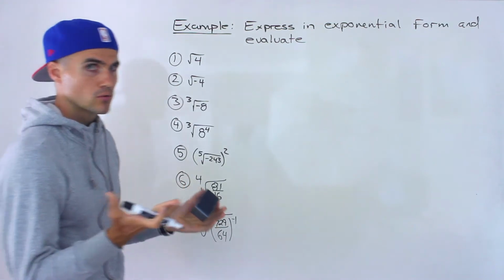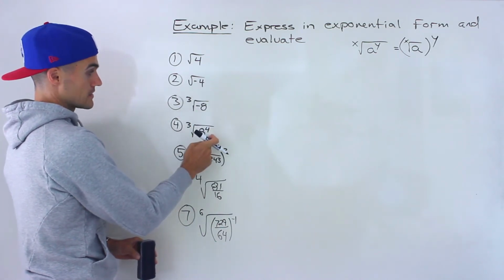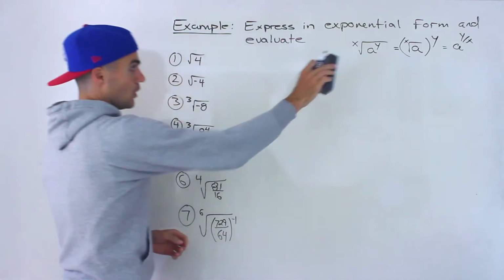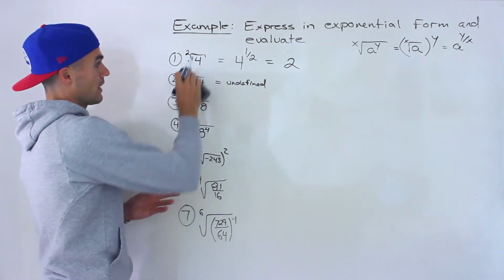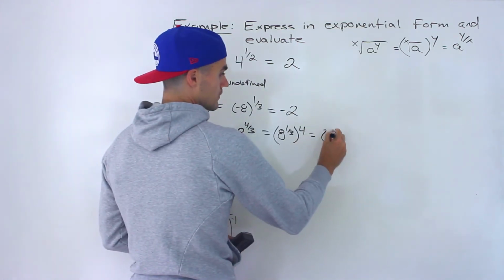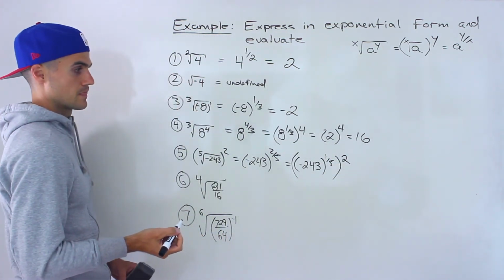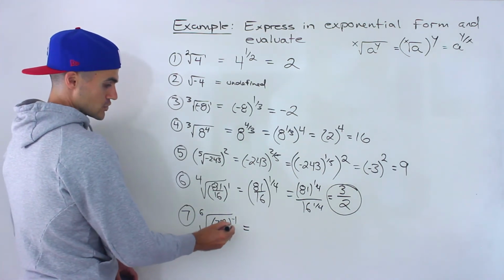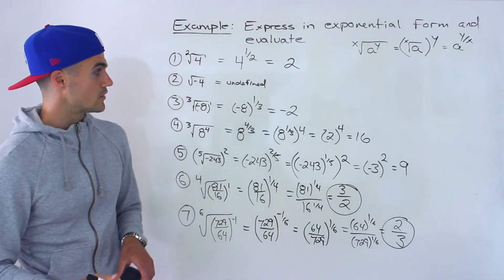QMS 110 (Ryerson University) - Express in Exponential Form and Evaluate